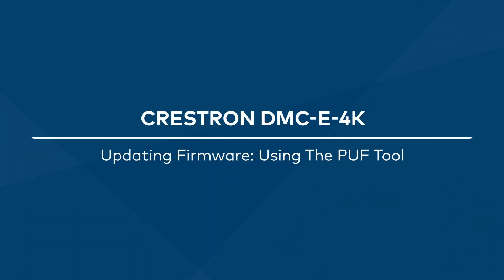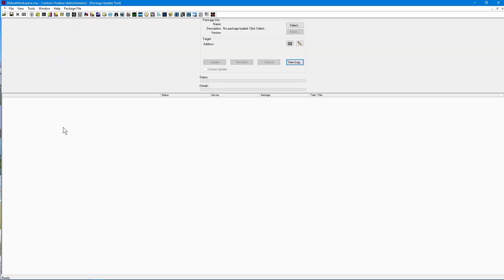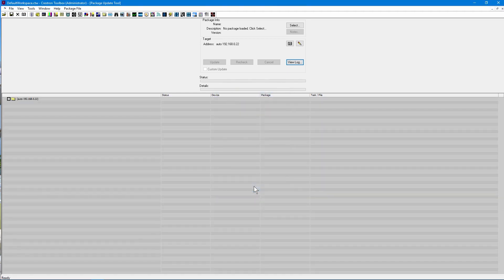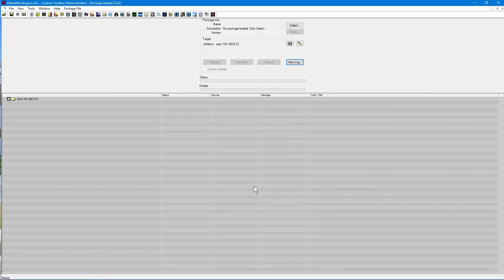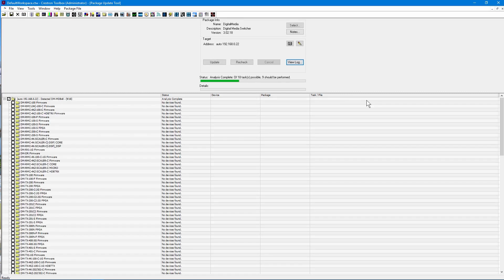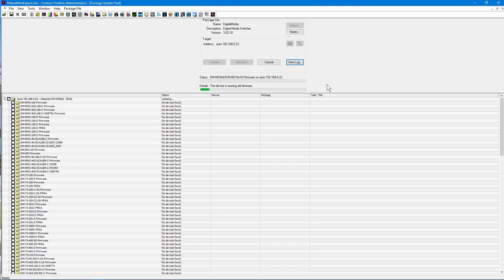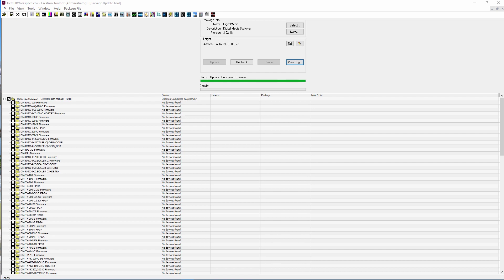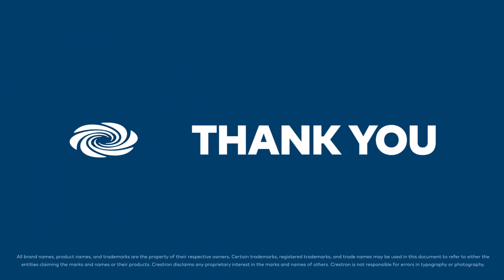DM Certified Engineer - 4K (DMC-E-4K): Updating Firmware Using The PUF Tool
In this video, learn about using the Crestron Toolbox™ Package Update (PUF) Tool, which allows you to upload system updates to multi-component devices such as the DM-MD8x8. For example, the tool can update all DM-MD8x8 switch components, including the internal cards and endpoints.